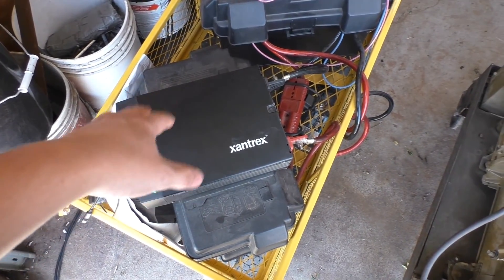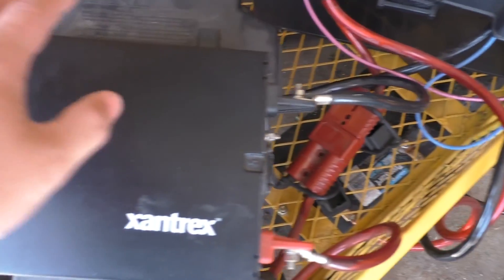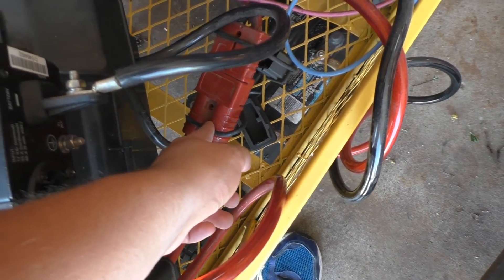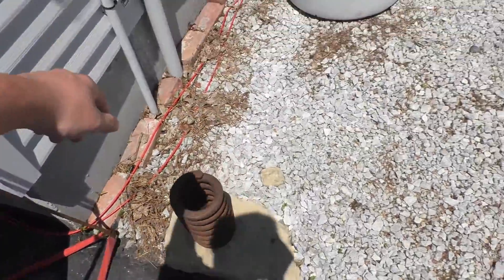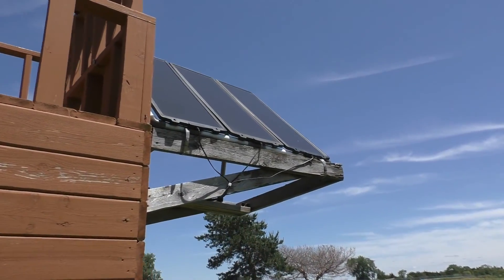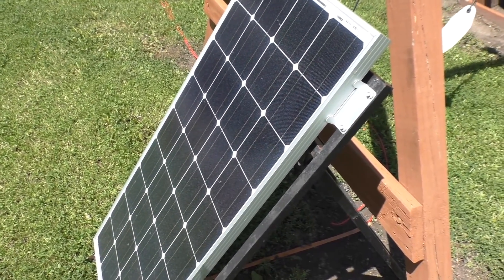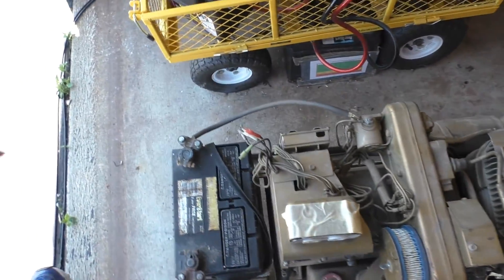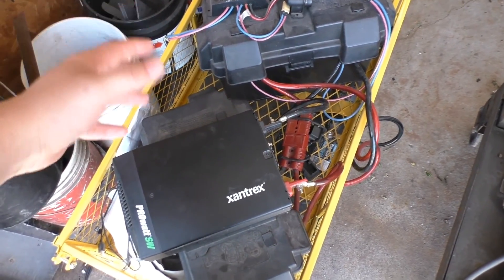Solar Generator Update #1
This is an update video of my DIY Solar Generator that I built in this series of videos